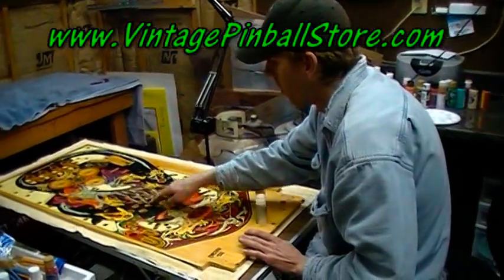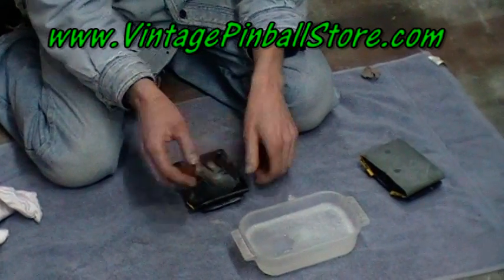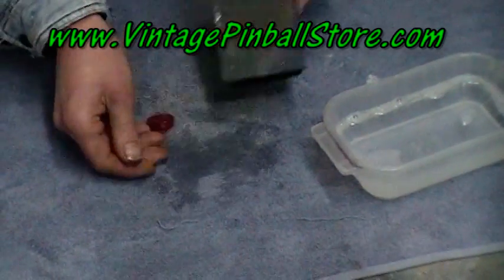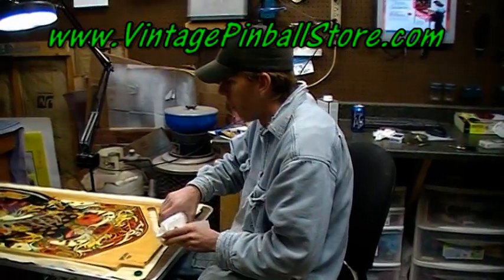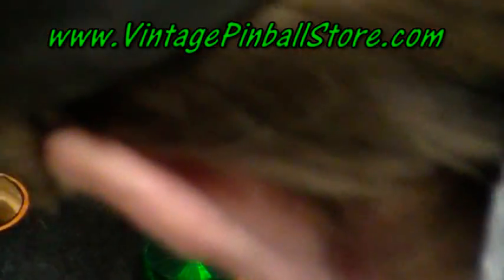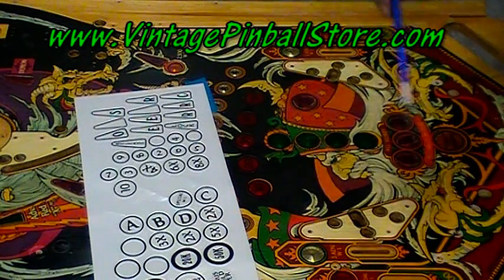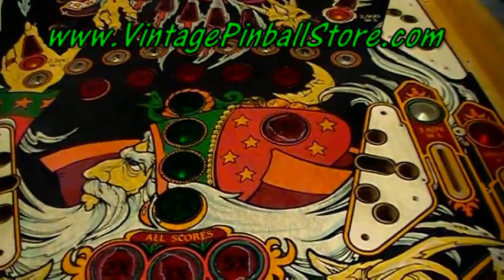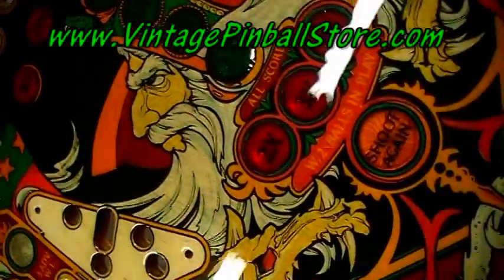How To Do Pinball Playfield Touch-Up - Part 5 (PinDude Pinball Project)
Part 5 Replacing Insert Decals.  Unless you are good at painting numbers by hand, you'll want to get some pinball playfield insert decals to put the numbers back on your worn inserts.  In this video PinDude will show you how to remove old lacquer from the insert and prepare it for application of the insert decals.